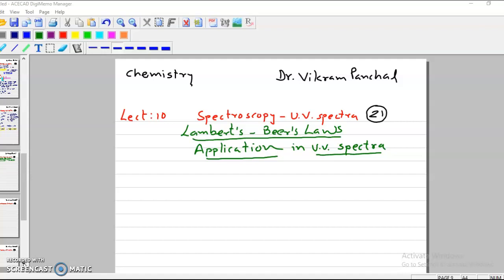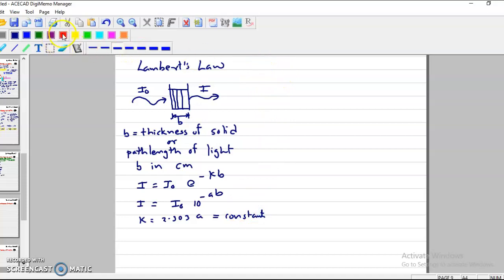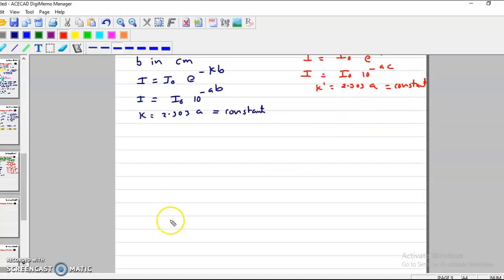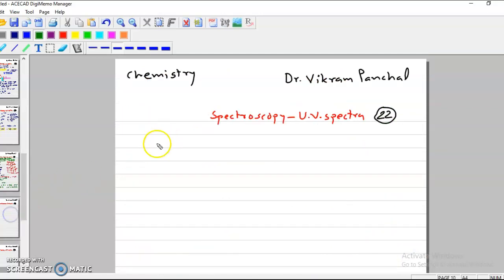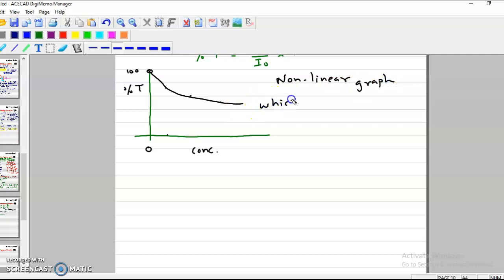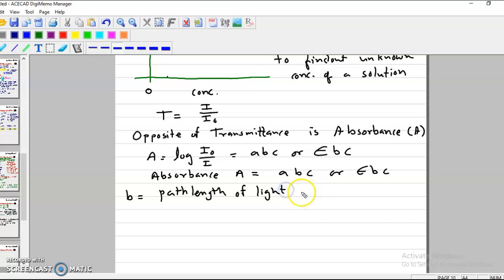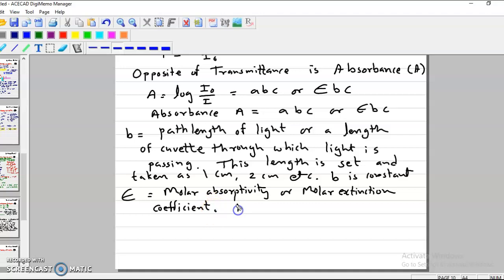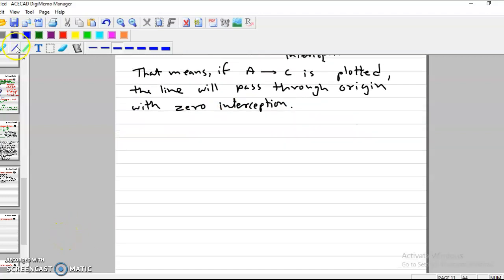LECT-10 SPECTROSCOPY - U.V. SPECTRA